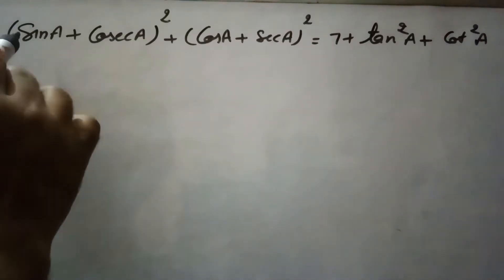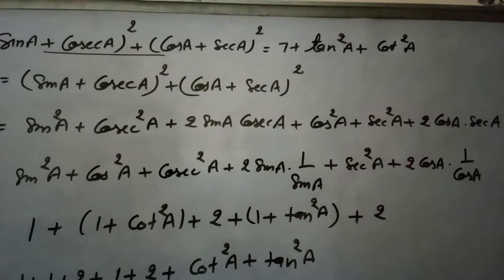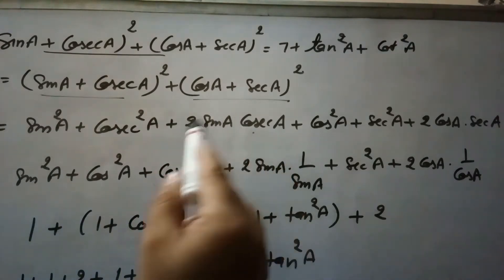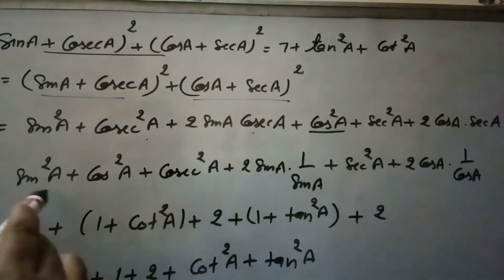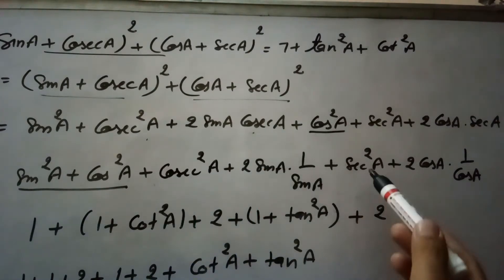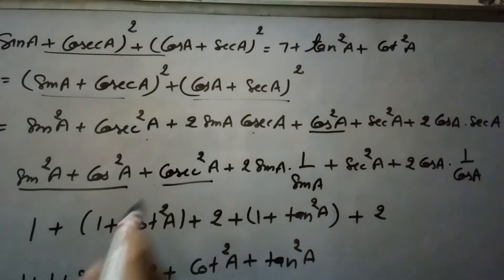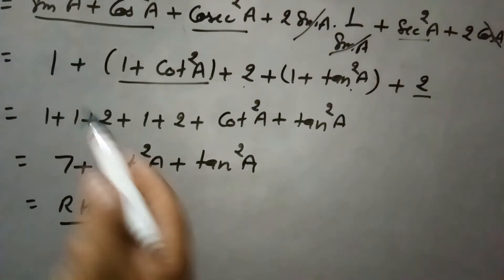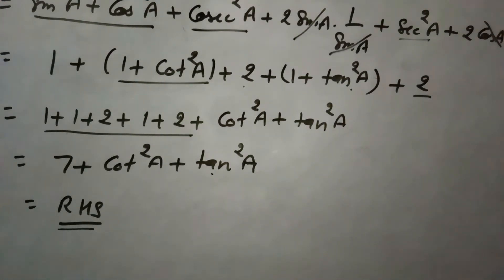Prove that (sinA+cosecA)2 +(cosA+secA)2 =7 +tan2A + cot2A, trigonometry class 10